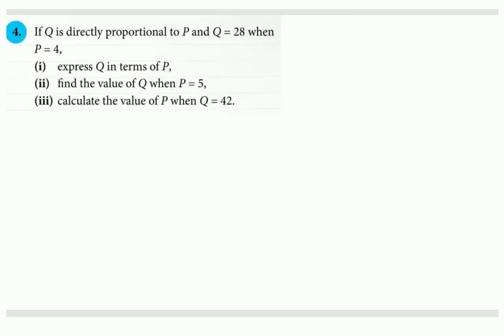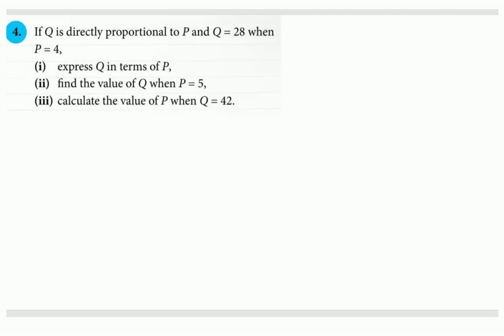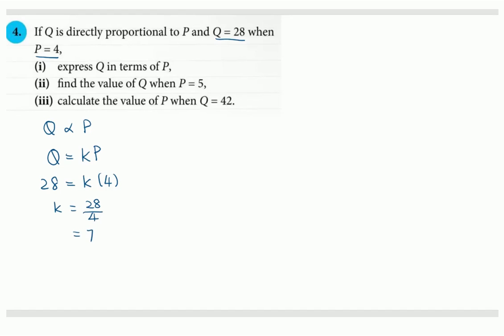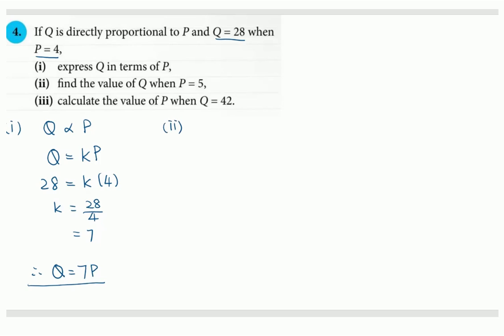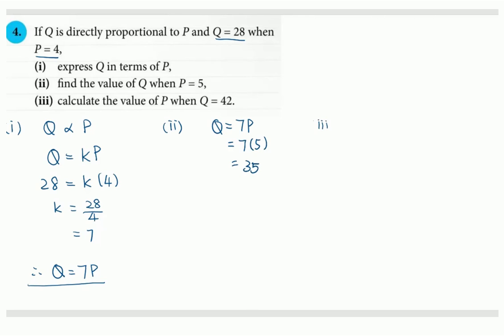Sec2 Express Ex7A Q4 |Direct proportion, Constant of proportionality, y=kx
Direct proportion
Constant of proportionality
y=kx